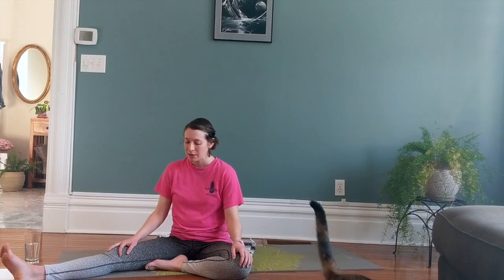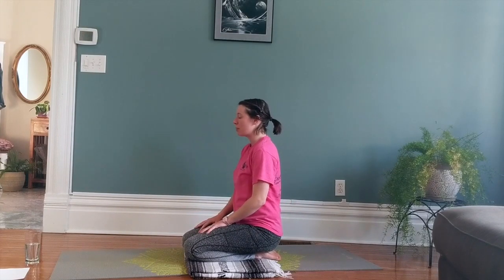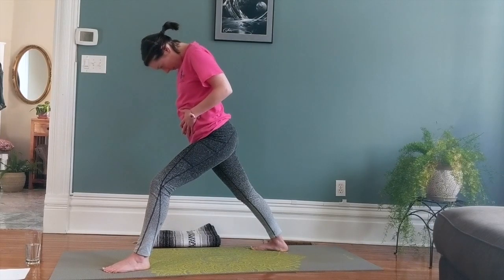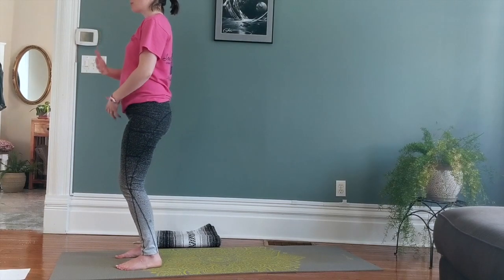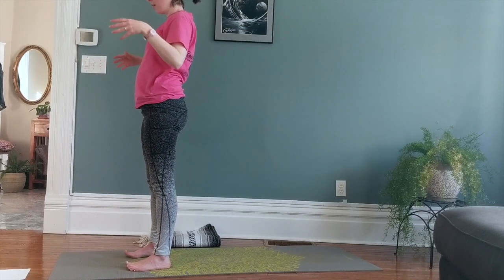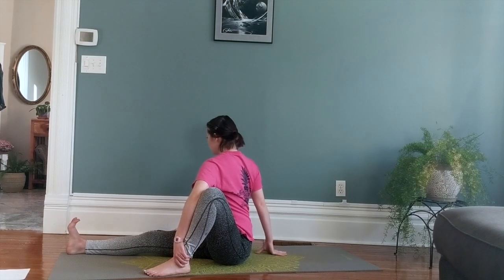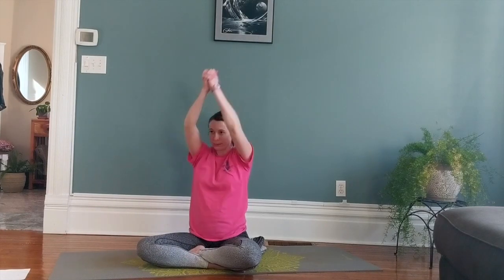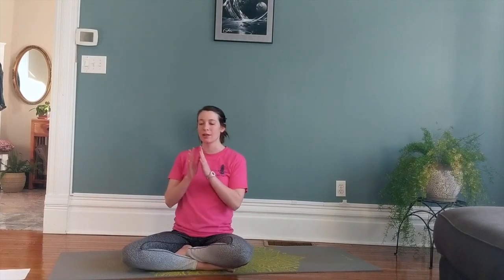Prenatal Yoga [ 60 min ]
Feeling some aches and pains? Maybe just feeling tired and sluggish...

This 60 min Prenatal Yoga practice starts gentle, opening up the chest and the upper back, moving into standing postures to strengthen the legs and stabilize the muscles of the back. We bring some mobility into the hips in preparation for birth. Ending with a practice to build mental strength and will power before settling into a few moments of rest and meditation.

Your body will thank you for this nourishing movement.